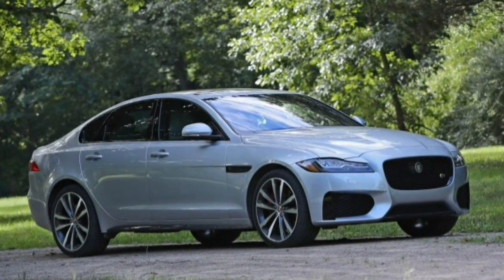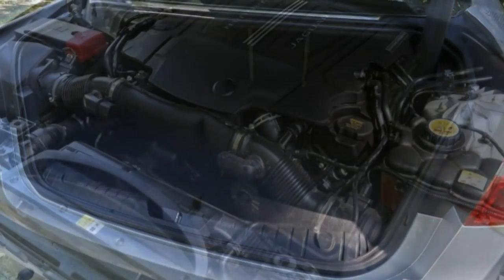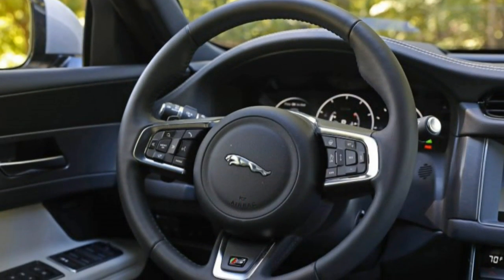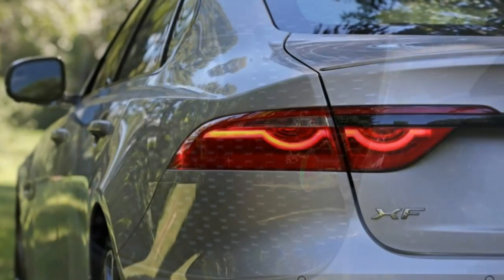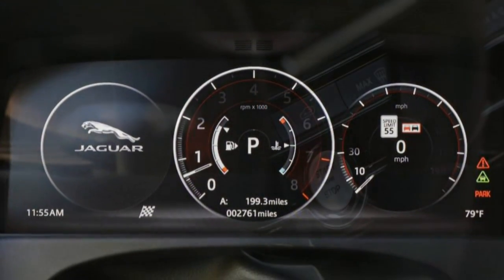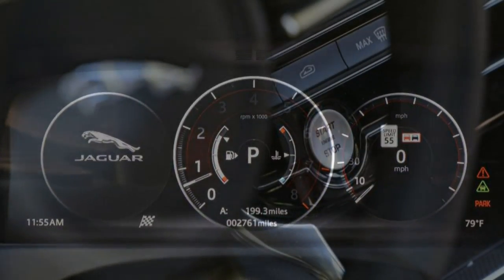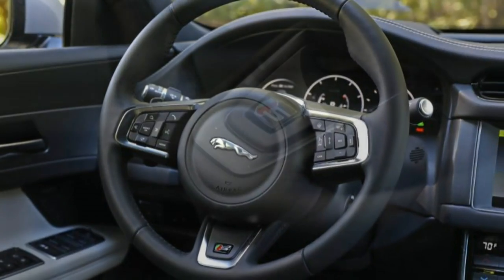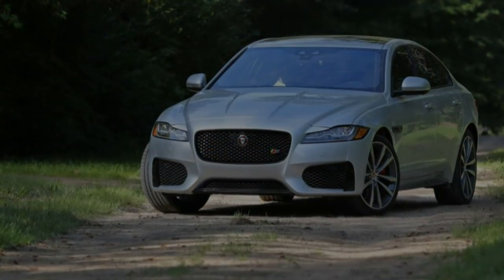Jaguar XF S AWD 2017 Car Review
The Jaguar XF (codename till 2015: X250: codename from 2015: X260) can be an executive/mid-size luxury car and estate that is generated by British car manufacturer Jaguar.

 It was first unveiled in autumn 2007 as a substitute for the Jaguar S-Type.